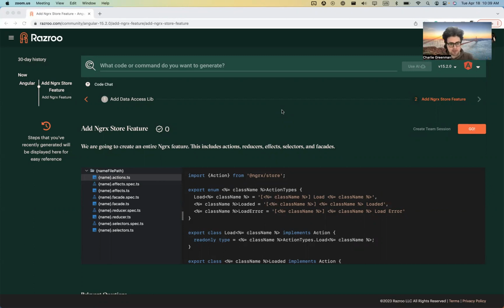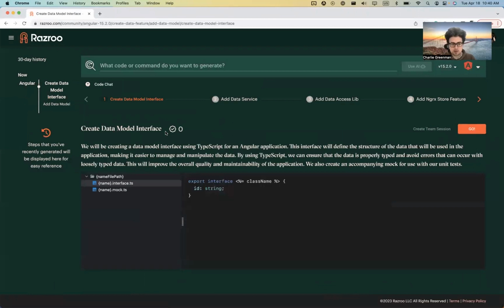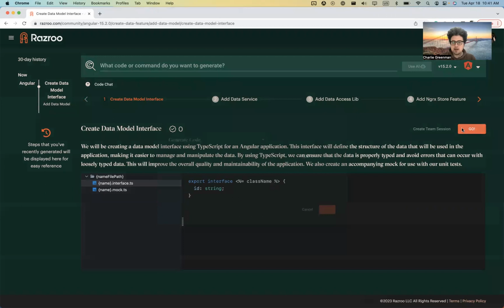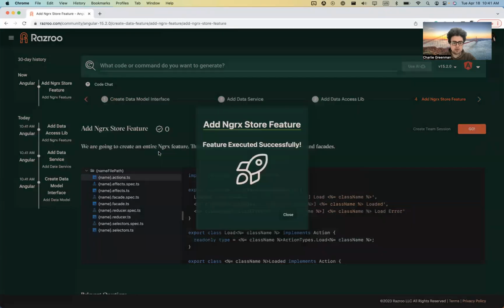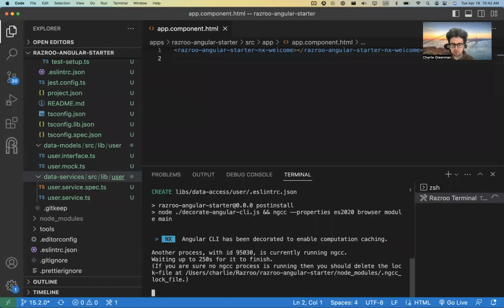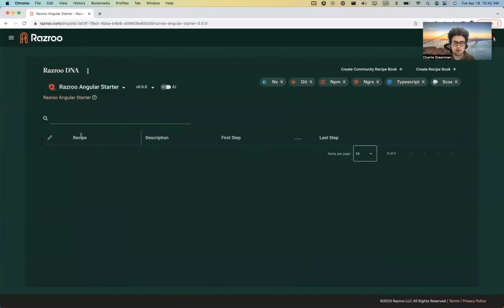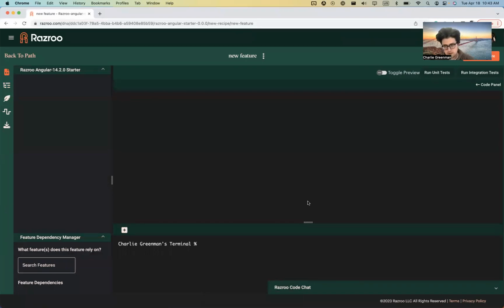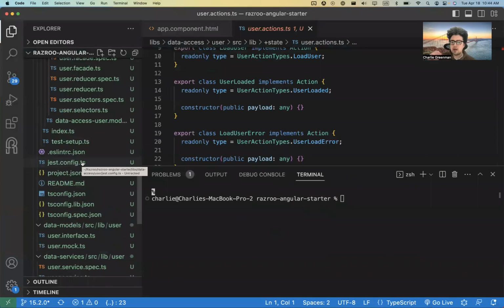Razroo Batch Generate - THE NEXT BIG THING - Generate DevOps, Components, State etc(push of button)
Razroo Batch Generate allows you to take recipes x features of code you created, and mark them as a batch. You can then generate entire recipes of code at the same time. This has the ability to completely revolutionize the workflow of software teams across the world!